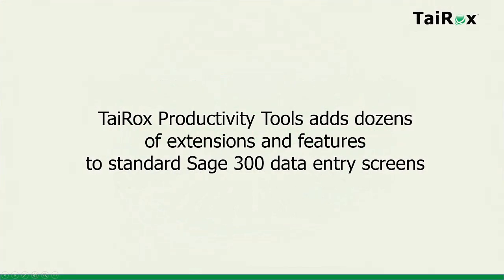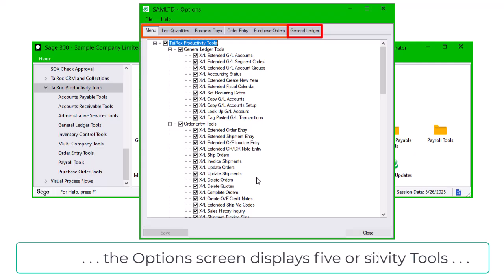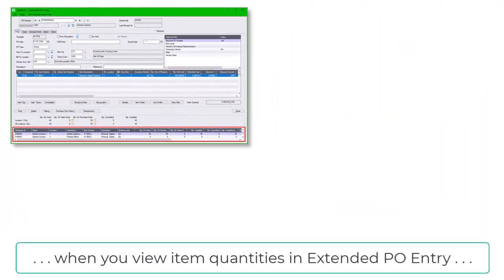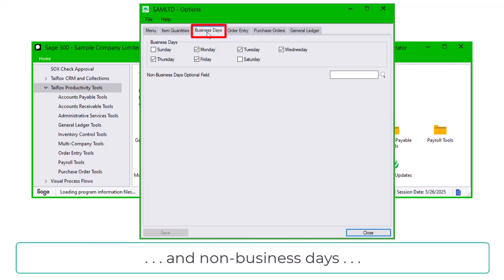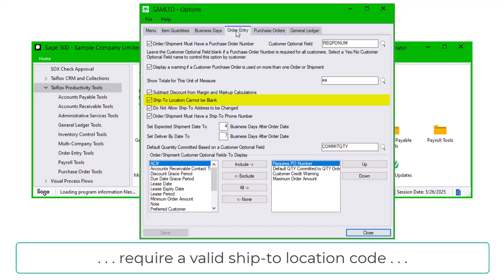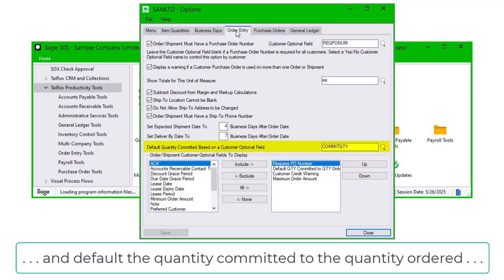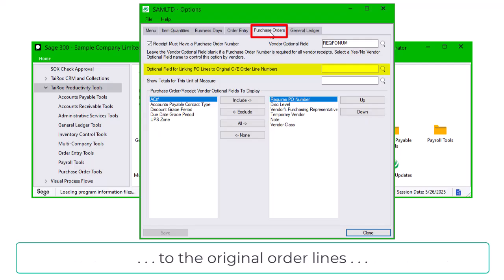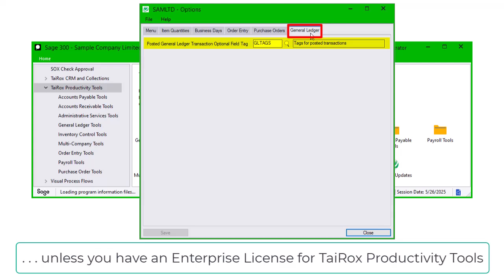TaiRox Productivity Tools Options Program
In this video, we’d like to show you how the Productivity Tools Options screen controls a wide variety of customizations for entering orders, shipments, purchase orders, and PO receipts in Sage 300.

00:49-01:03 • The Menu tab lets you hide productivity tools that you don't use.
01:03-01:27 • The Item Quantities tab lets you choose which locations and Sage 300 companies are displayed for item quantities in Extended PO Entry, Extended PO Receipt Entry, Extended Order Entry, and Extended Shipment Entry.
01:27-01:53 • The Business Days tab lets you specify your company’s regular business days and additional non-business days.
01:53-03:15 • The Order Entry tab lets you require orders and shipments to include a purchase order number, warn for customer PO numbers that were used on previous orders or shipments, show totals for a selected unit of measure, include line discounts in margin and markup calculations, require a valid ship-to location code, prevent users from changing the ship-to address on orders and shipments, require a ship-to phone number, calculate Order Entry’s deliver by date and expected ship date, and default the quantity committed to the quantity ordered in Extended Order Entry for selected customers.
It also lets you display customer optional fields right on the Order Entry and Shipment Entry screens. You specify which fields appear with the Include and Exclude buttons, and order them as you like.
03:15-03:44 • The Purchase Orders tab lets you require receipts to include a purchase order number. It also lets you link PO lines created from an order to the original order lines – for use with reports or program additions – and show totals for a selected unit of measure.
You can also select vendor optional fields that you want to display on the PO Entry and Receipt Entry screens.
03:44-04:06 • The General Ledger tab appears if you have an Enterprise version of productivity tools.  It lets you specify an optional field for tagging posted G/L transactions.